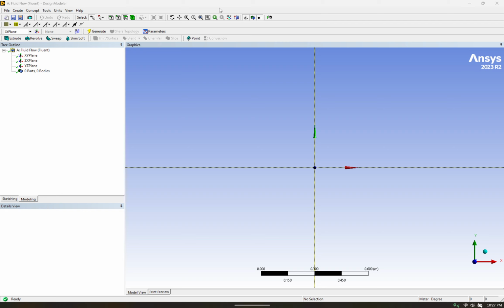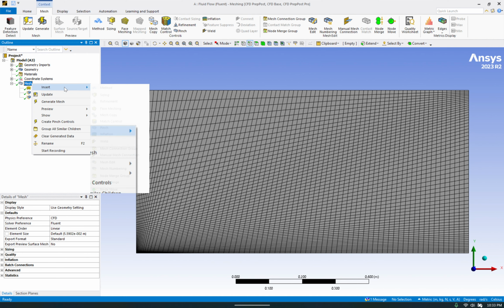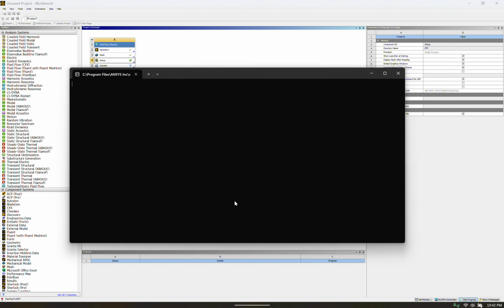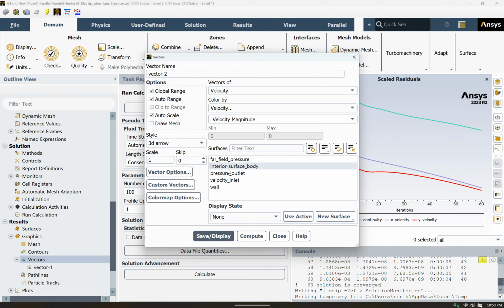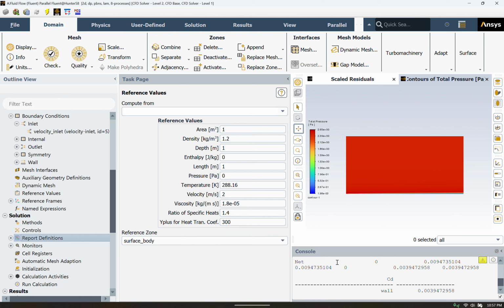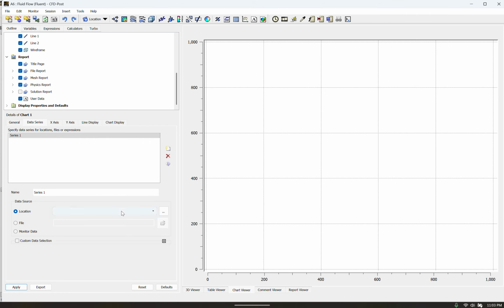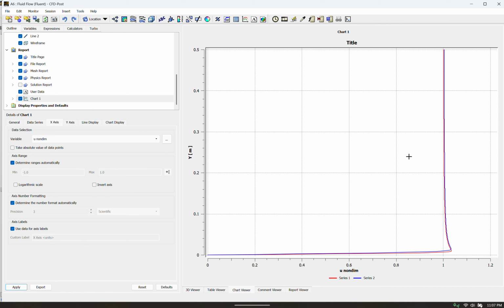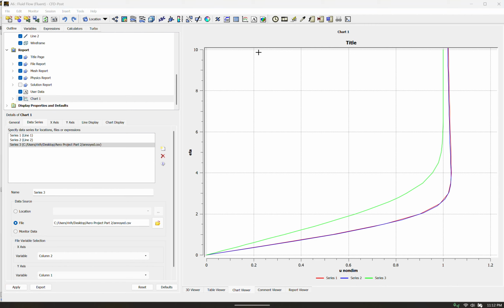Fundamentals of Aerodynamics Fluent Project Part 2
Part 2) Fluent 2d Flow simulation of air flow over a flat plate